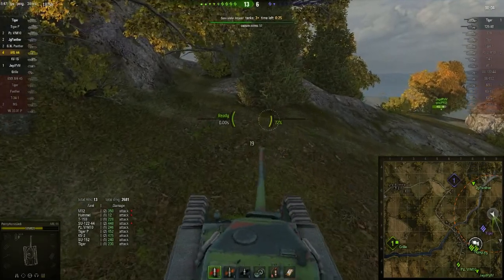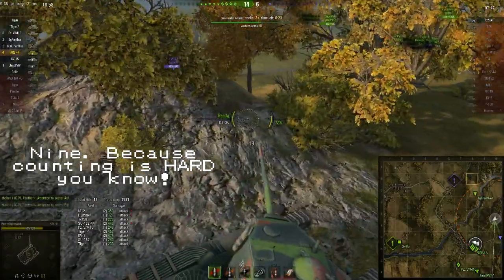ARL 44 / Redshire / "Hot Combat Situation"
In which I take a look at how that ridiculously long 90mm gun now performs post 0.8.6, come up with a band name, solve some sudoku, and the nice doctor decides it's time I was due some more pills.

For more information on the Specialist Global Tank Academy training clan (for which I'm an instructor), check out their - and official YouTube channel

Mods list: J1mB0's Crosshair, Locatan's Minimap & Extended Stats, Kodos' Hitlog